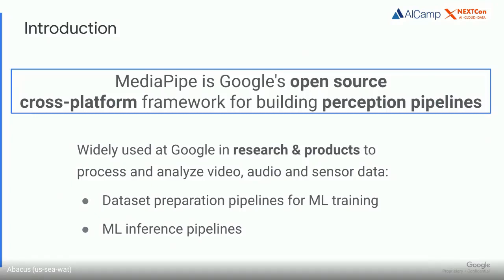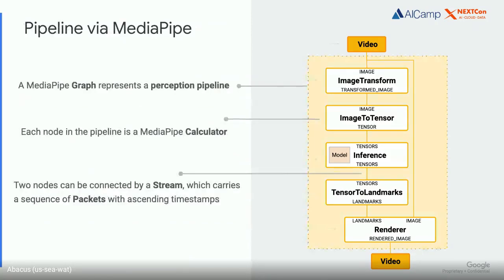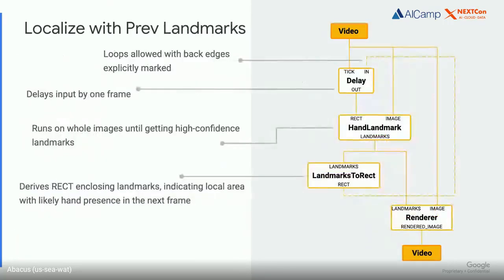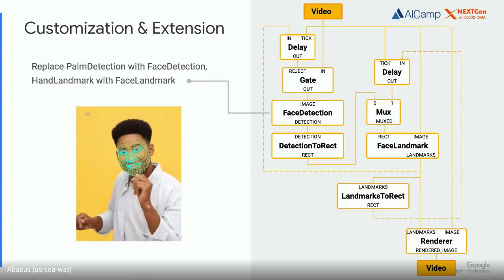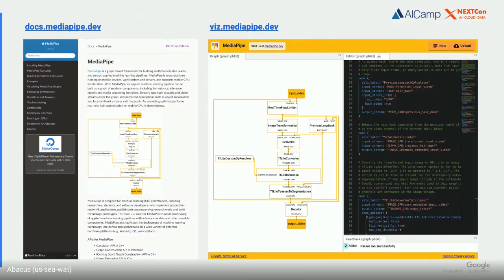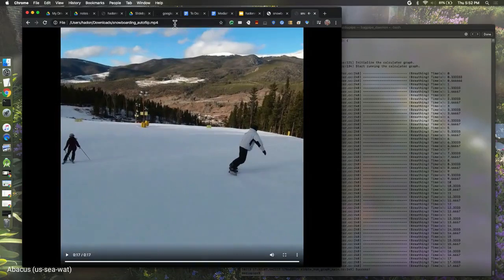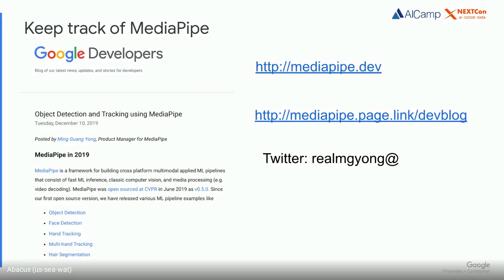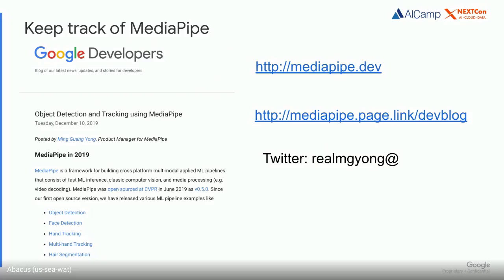MediaPipe Overview Talk - Google Seattle 13 Feb 2020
MediaPipe: Building real time cross platform (mobile, web, edge, desktop) video audio ML pipelines

Abstract
Video, audio (multimodal) mobile and edge use cases that utilize machine learning models (eg Tiktok, Shazam, Google Home Hub) are becoming more common. However, creating these multimodal ML applications are challenging as developers need to deal with real time synchronization of time series data during model inference and doing it cross platform on mobile and edge devices.
Google open sourced in Jun 2019, MediaPipe a cross platform applied machine learning pipeline framework that simplifies the development process. My talk will be introducing open source MediaPipe framework, walking through mobile and desktop demos and getting developers started on building multimodal ML applications

Google AI Blog post on "On-Device, Real-Time Hand Tracking with MediaPipe"

Hadon Nash is a senior software engineer in Google Research in AI Perception.  Hadon has been responsible for Google's MediaPipe Framework for several years. Before that he developed the Live Experiment Framework for Google Search Ads.  Before that he worked at Qbit LLC developing advanced lossless compression algorithms, at Parabon Inc. developing early cloud computing platforms, at IBM Global Systems, and at Apple Computer researching Agoric adaptive algorithms.  Hadon graduated with MS in CS from George Mason University in Fairfax Virginia.